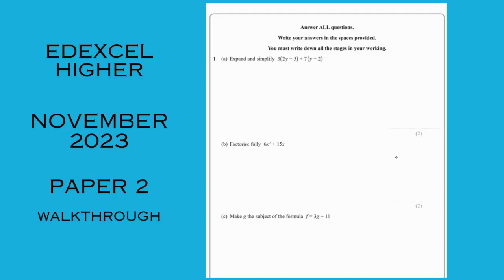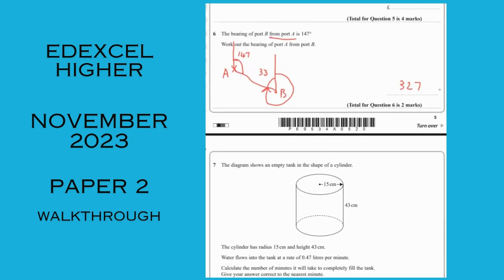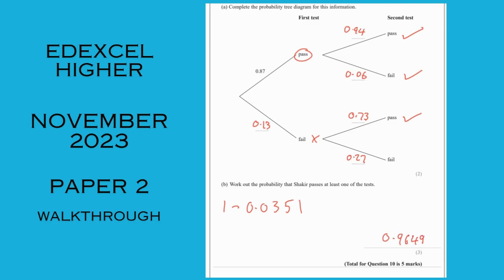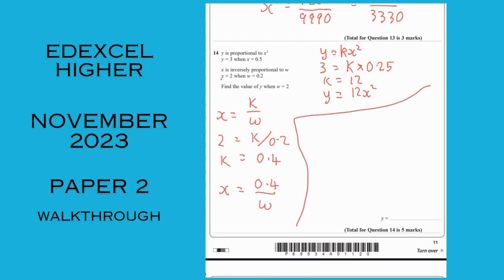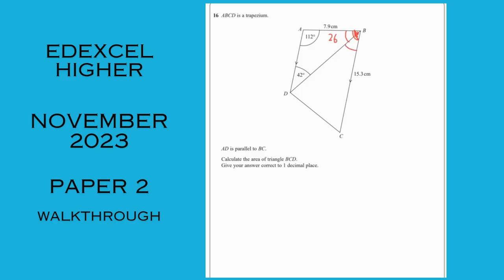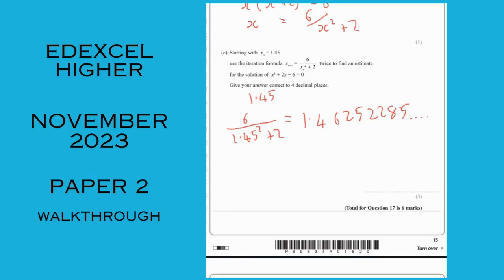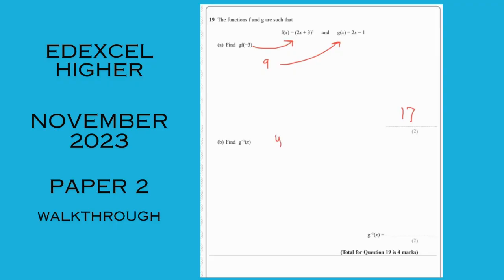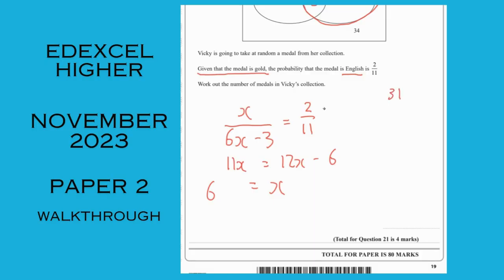Edexcel GCSE Higher - November 2023 - Paper 2 - Comprehensive Maths Walkthrough